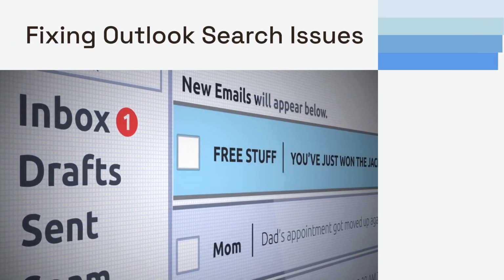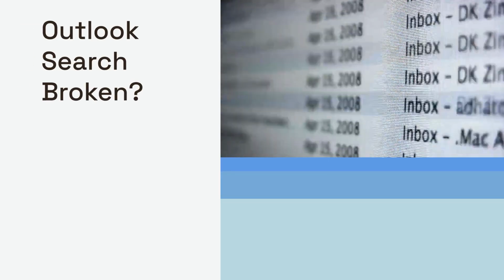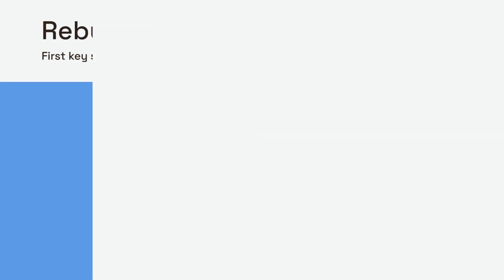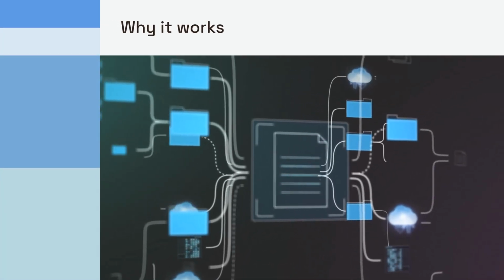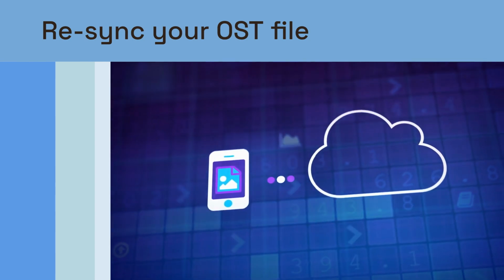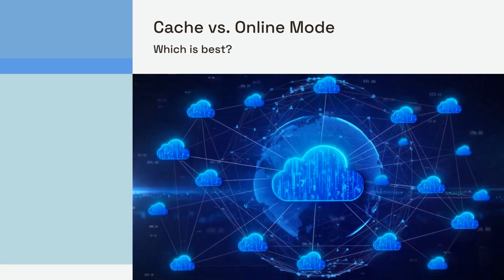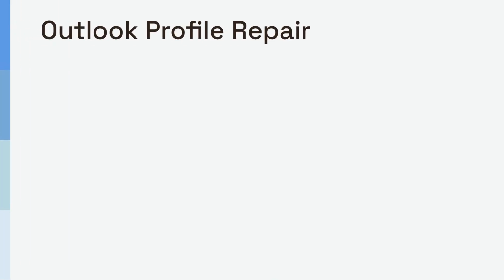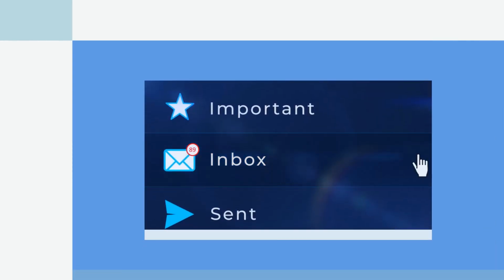Outlook Search Broken / Missing Emails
Struggling with Outlook search? Fix it fast with these proven steps and a live demo of a working search.

- Common Outlook search problems (broken search, missing emails)
- How to rebuild the search index and why it helps
- OST resync basics and how cache vs online mode affects search
- How to repair a damaged Outlook profile and when to try it

Steps and fixes covered
- Rebuild the search index
  - Path: Control Panel - Indexing Options - Rebuild
- OST resync and understanding cache vs online mode
  - Resync your OST to align local data with the server
  - Check whether Cached Exchange Mode or Online Mode is in use and test search results
- Repairing your Outlook profile
  - Path: Account Settings - Data Files - Repair
- Quick tips for persistent issues
  - Use a combination of fixes if one doesn’t resolve the problem
  - Ensure you’re connected to the right mailbox and server

Live demo: search that actually works
- See how the fixes come together in a real Outlook search to show accurate results and missing emails restored

Don't let the IT issues hold you back! Implement these fixes, or give Maddy @ Asambe a try. An AI first IT Support Expert. We are sure, she will have a reasonable response for your IT issues. Don't give up, help is available!